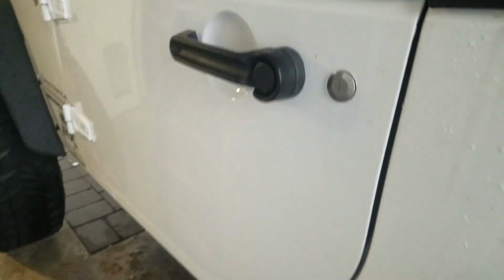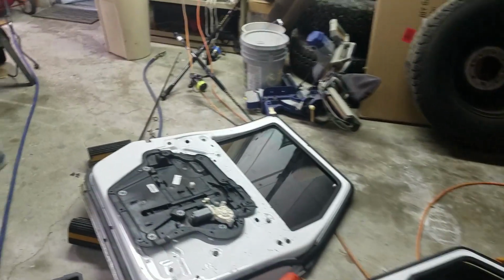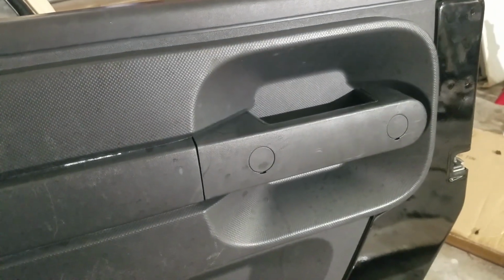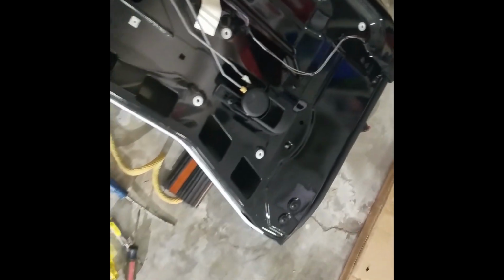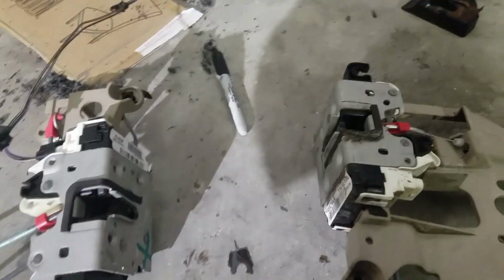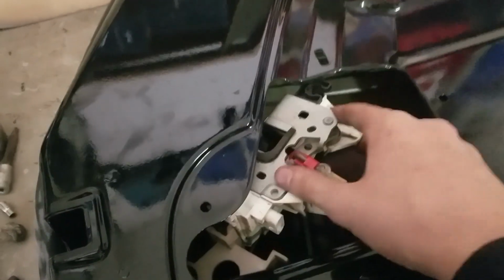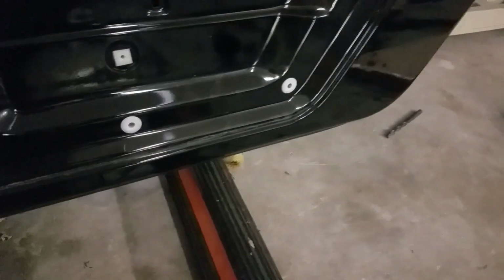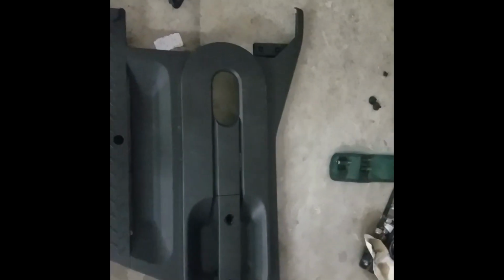How to install power locks and mirrors in mopar half doors | SFJ How To's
In this video, I am going over what I had to do in order to switch to half doors and retain my power locks and power/heated mirrors. Enjoy the video!